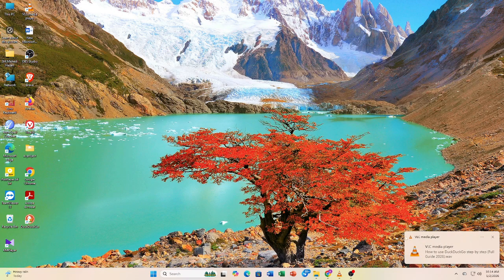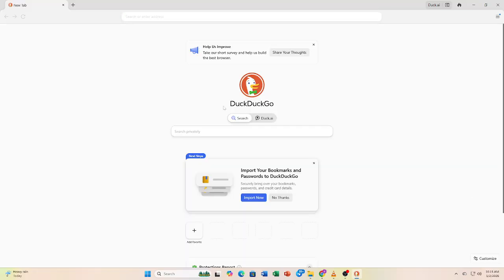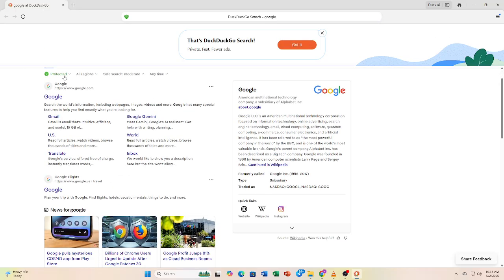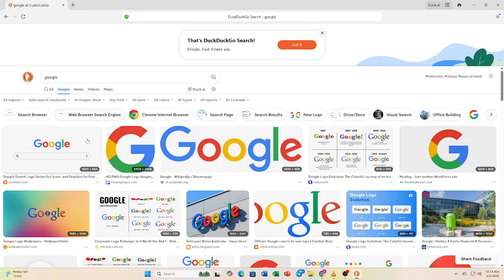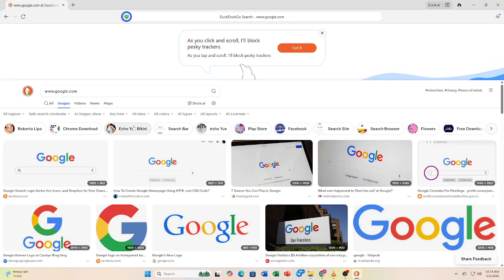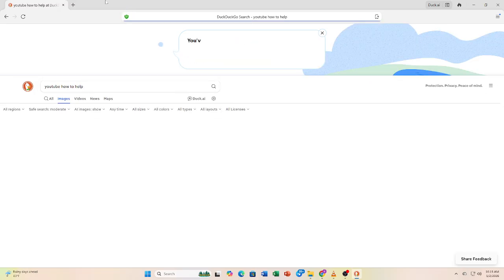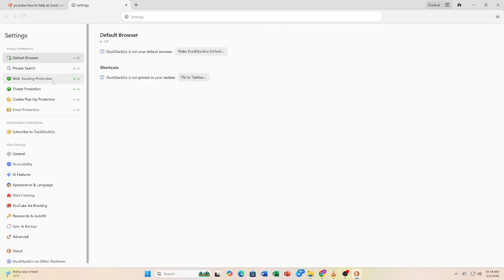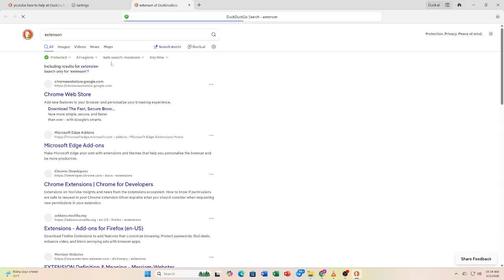How to use DuckDuckGo step by step Full Guide 2026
In this full 2026 guide, you’ll learn how to use DuckDuckGo step by step for private and secure searching on the internet.

DuckDuckGo is a popular search engine designed to protect your privacy by not tracking your searches or personal data.

📌 What you’ll learn in this video:
How to set up DuckDuckGo
How to search step by step
How to use privacy features
How to block trackers automatically
How to use DuckDuckGo settings
Best privacy tips for 2026

This guide is perfect for beginners who want a simple and safe way to browse the internet without being tracked.